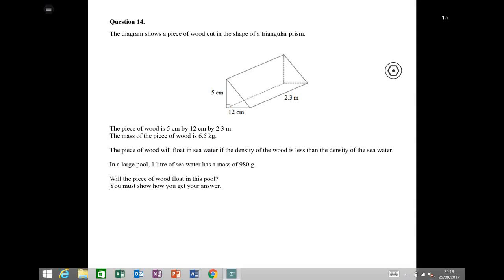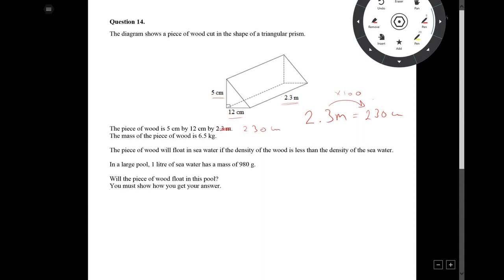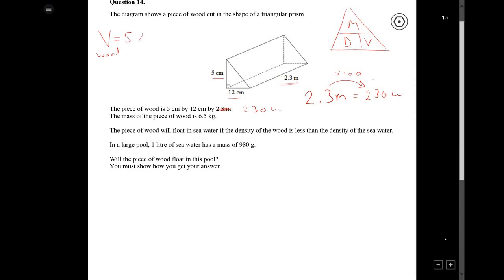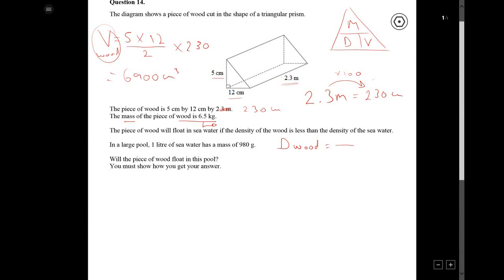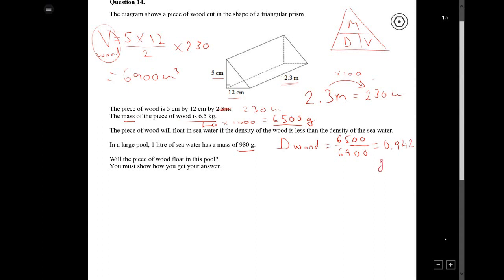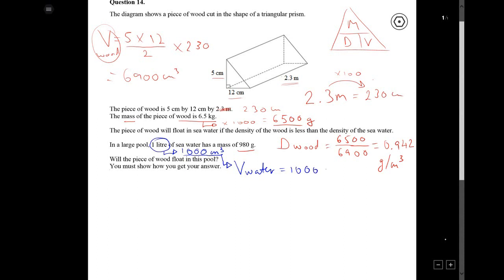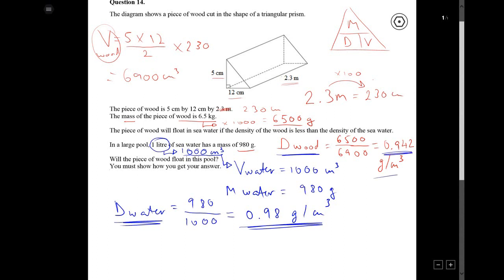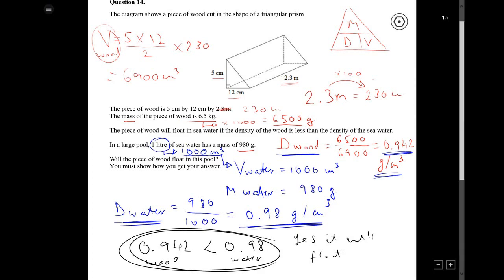Paper 2 question 14